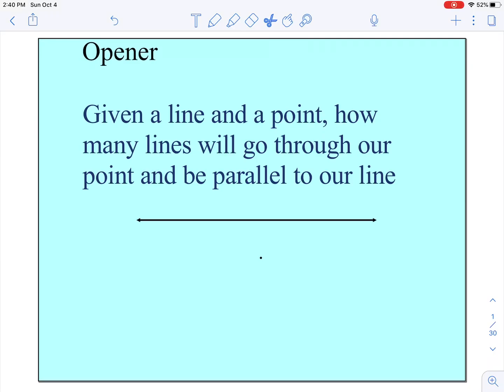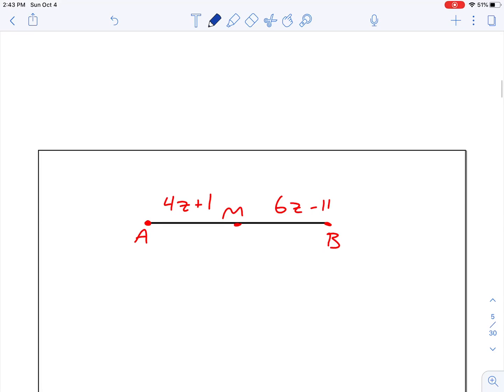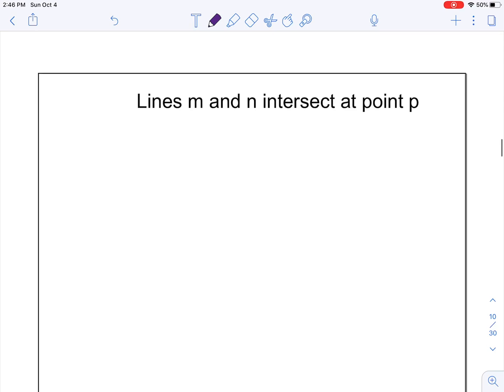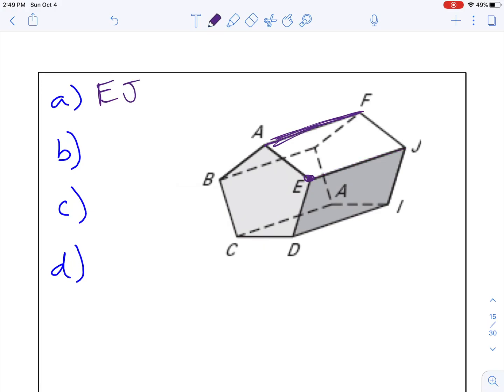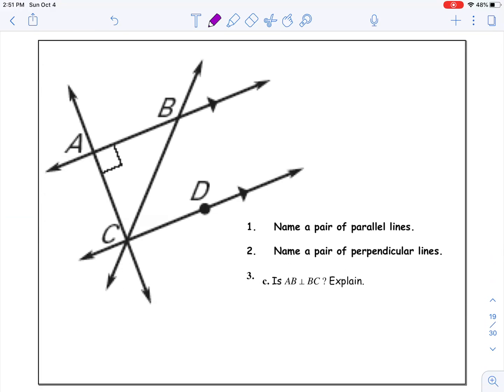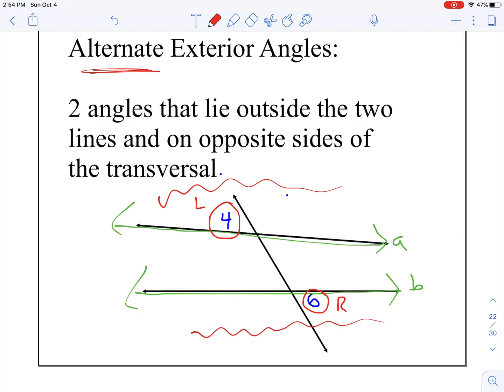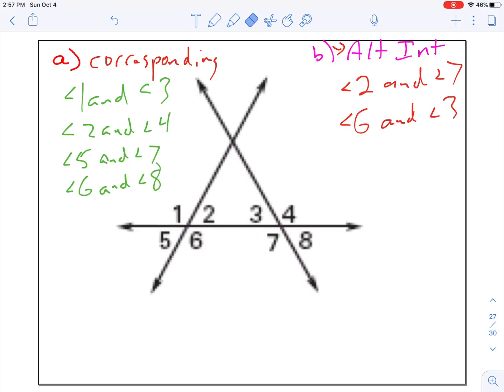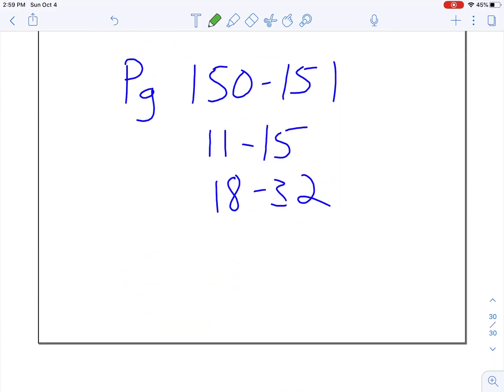October 4, 2020